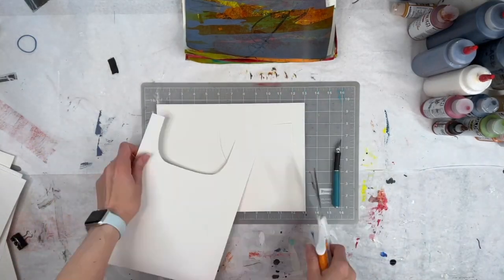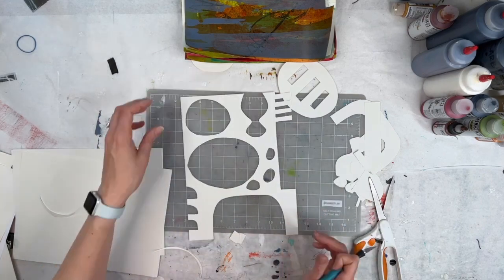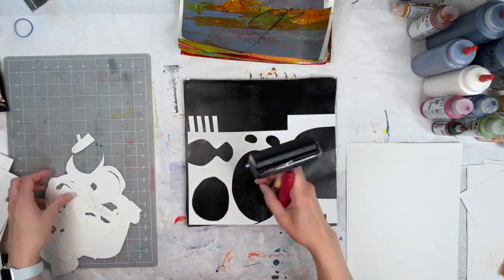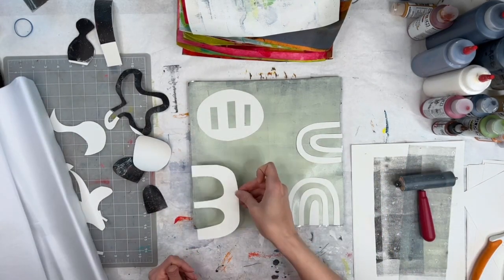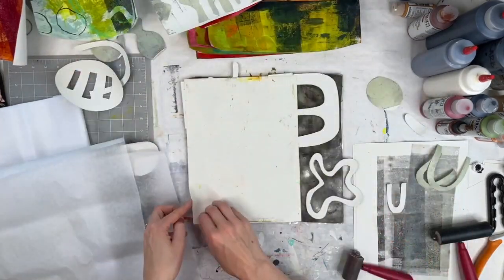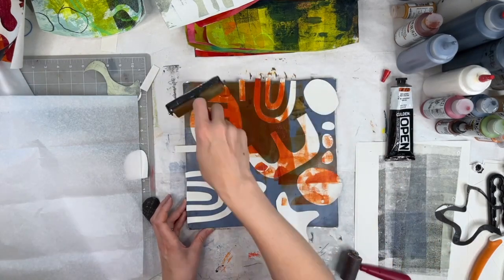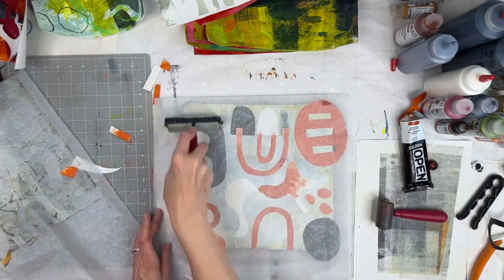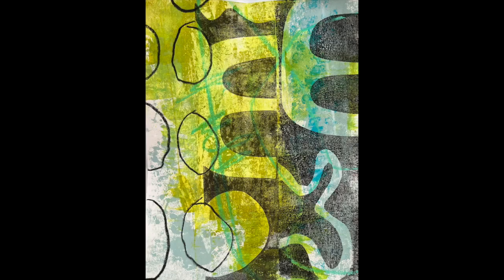How to Make Collage Paper - PART 2 - Art Tutorial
In this video, I transform the colorful paper I began with (in Part 1) even further using gelli plate monoprinting.  In Part 1 I demonstrate and explain how to make colorful collage paper out of scratch paper from other projects and doodles.

I use these papers in my mixed media abstract paintings, art journal pages, and even as framed artwork by itself.

Materials used in Part 1: acrylic paint, Catalyst wedge.
In part 2, I use a Gelli Plate, paper, tissue paper, and a brayer to spread the paint.

Comments, questions, and shares are appreciated!